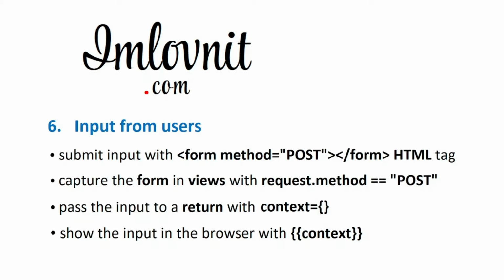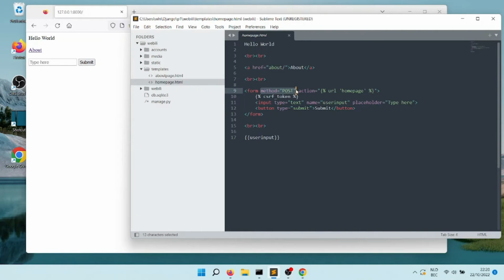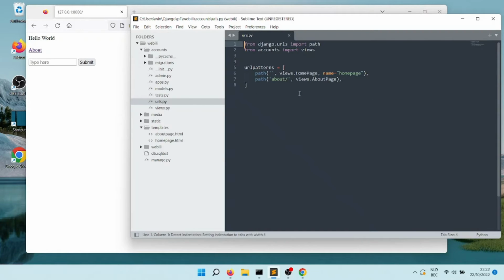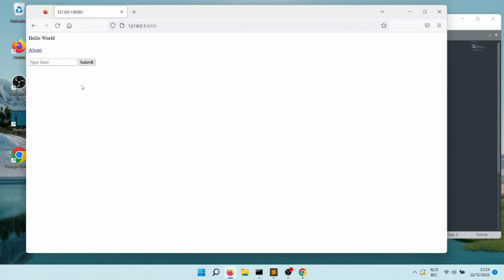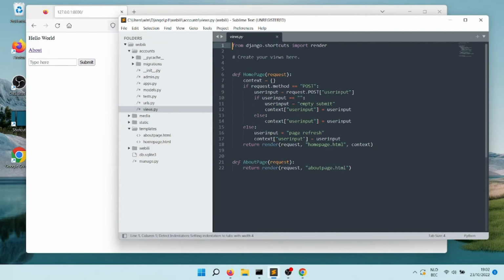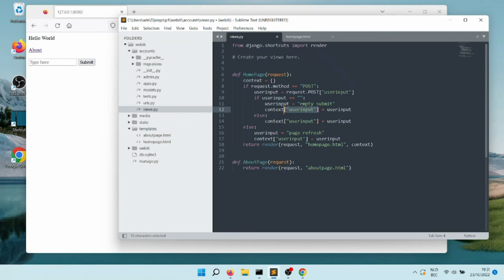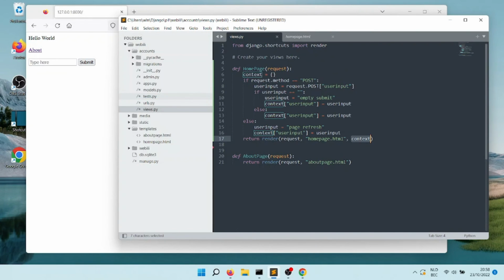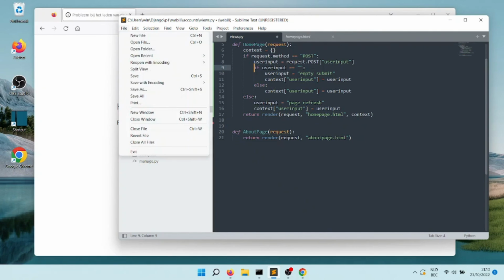Making a social web app with Django - 6 - Submit | Capture | Pass | Show Input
⦁ submit input with an HTML Post Form
⦁ capture the input in our Views (tasks)
⦁ pass the input to the browser with {{context}}

Let's Django